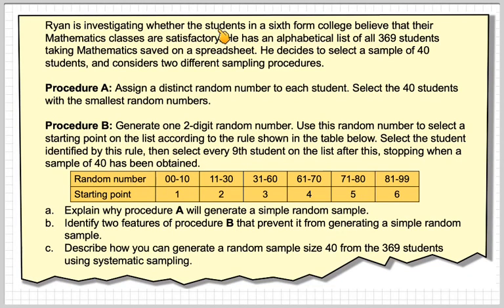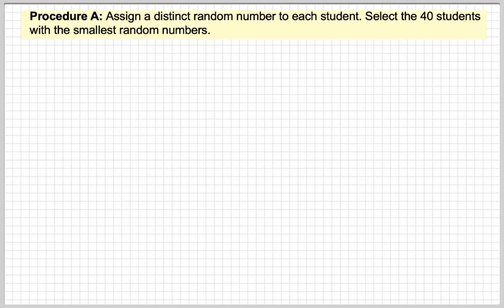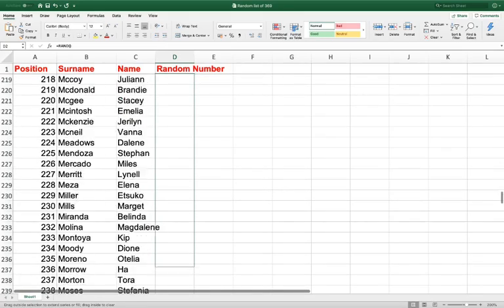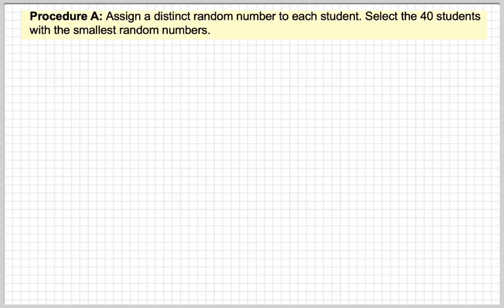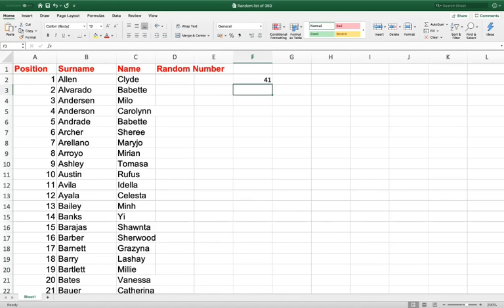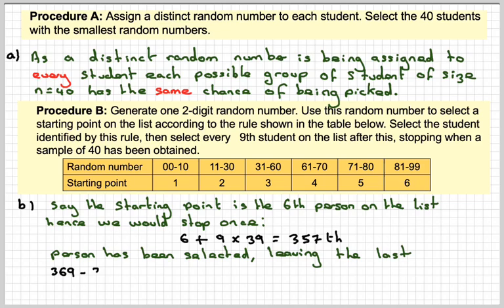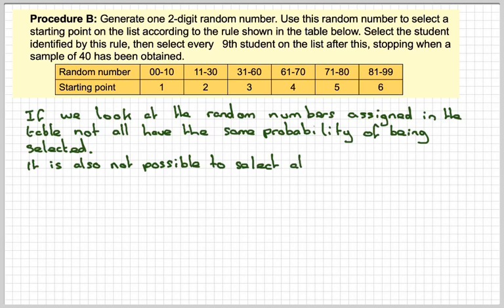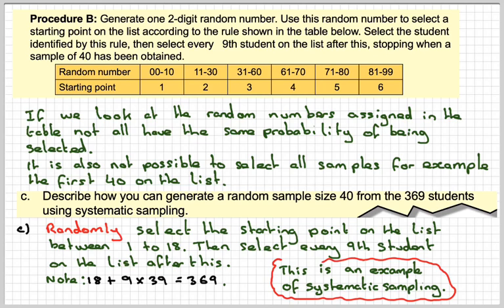Different sampling procedures